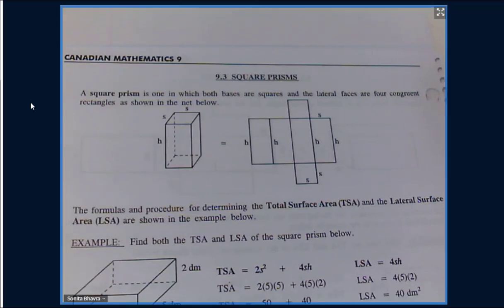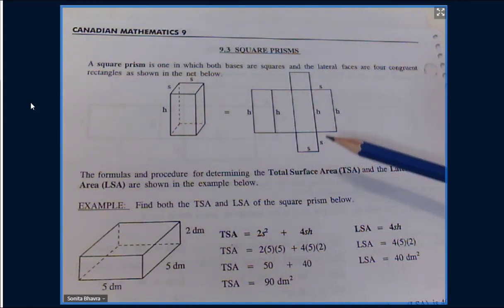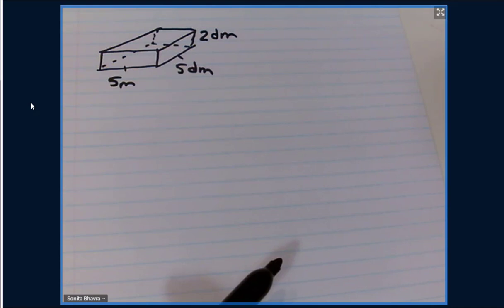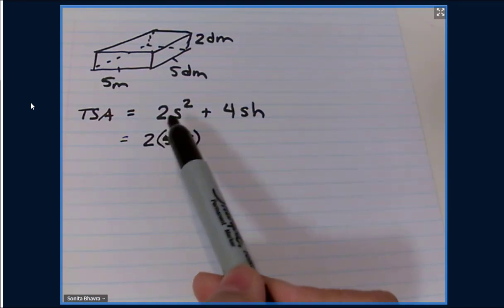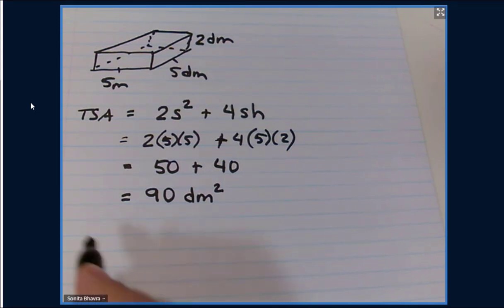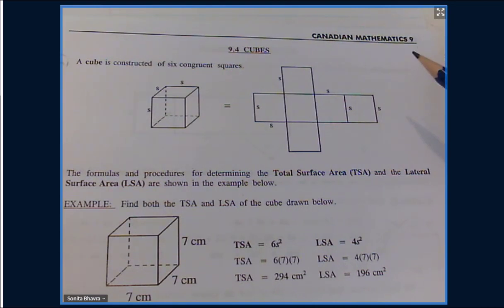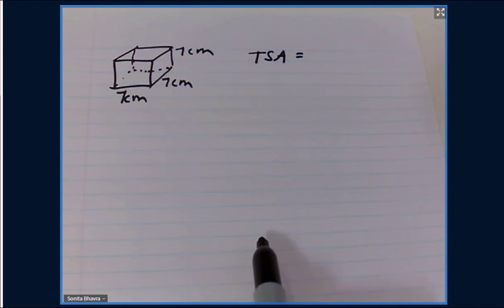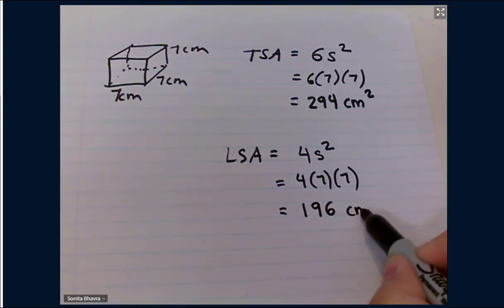9.3 Square Prisms/9.4 Cubes